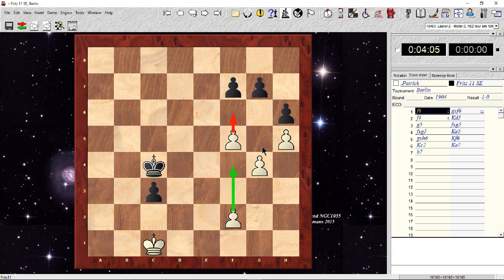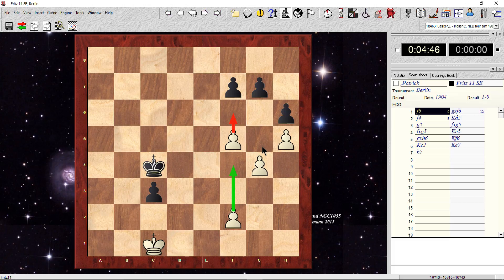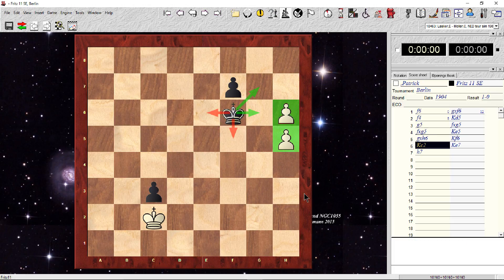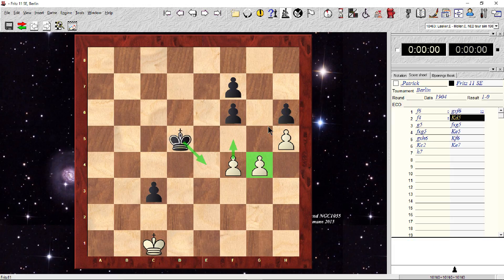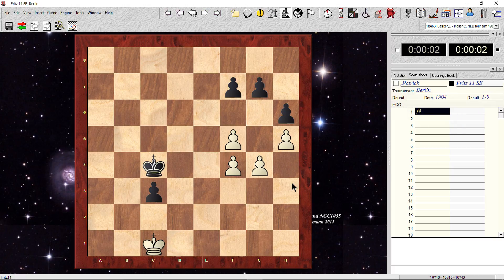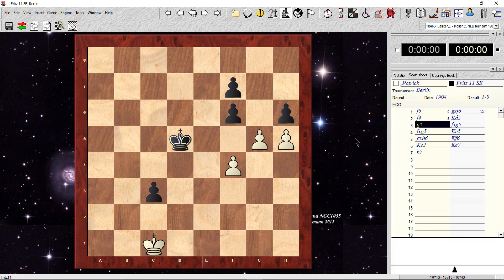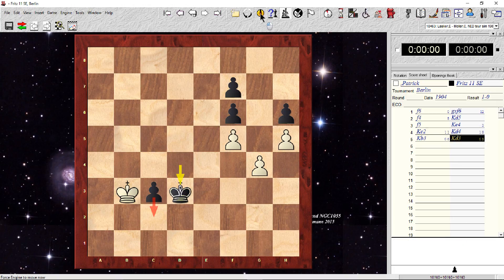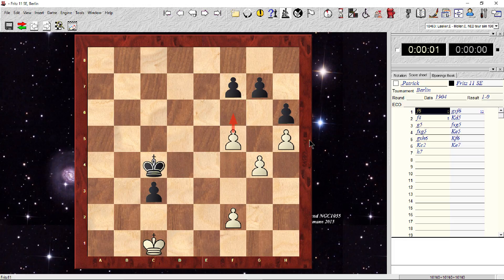Chess Lessons Pawn Breakthrough 2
Part 2 of a short series on endgames and pawn breakthroghs. In this lesson, I attempt to show how move order is very important. (The correct 'First move').